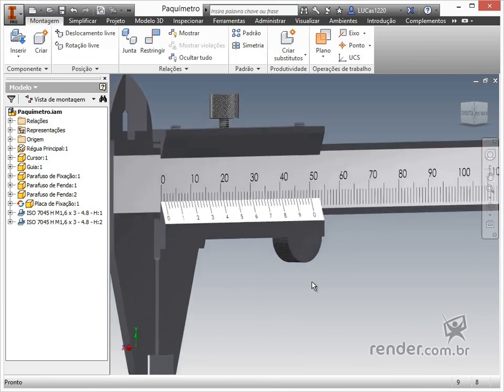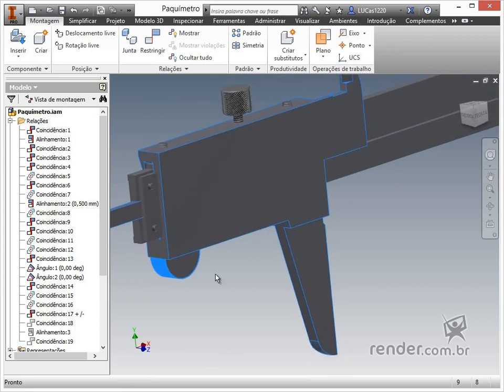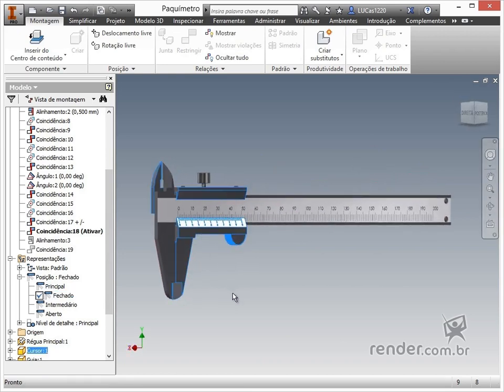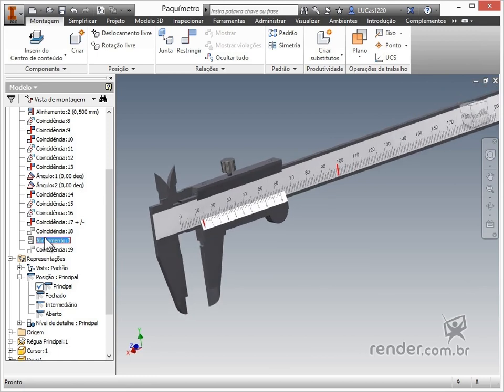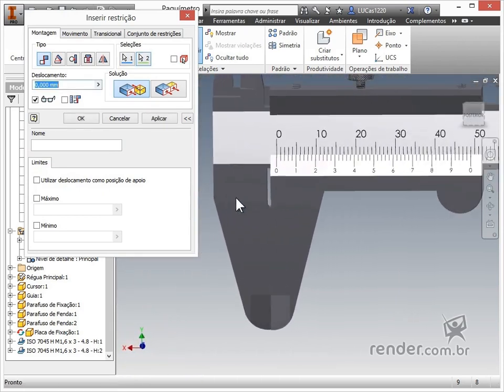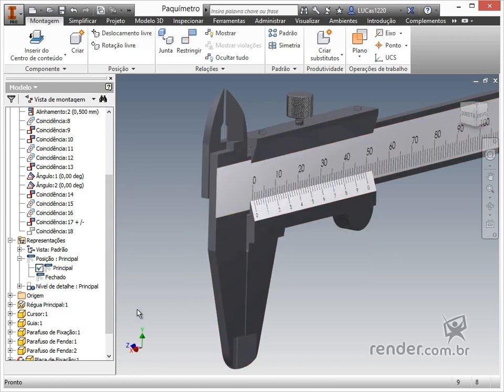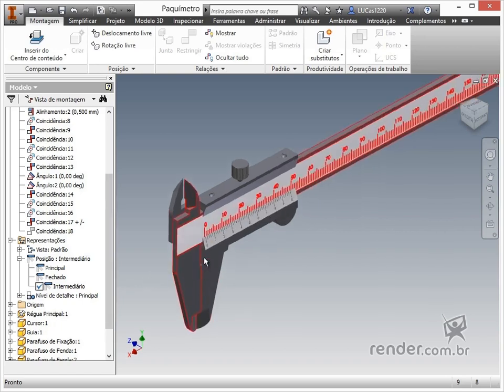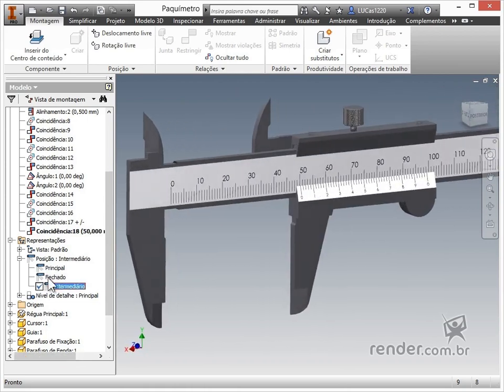Creating Position Renditions | Inventor 2014 Assembly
In this class, we will learn about the feature to configure the position representation of parts, a very useful resource to create studies or presentations of projects in the assembly file, or even views of positioning in the detail files.